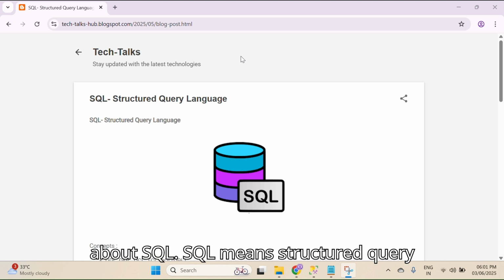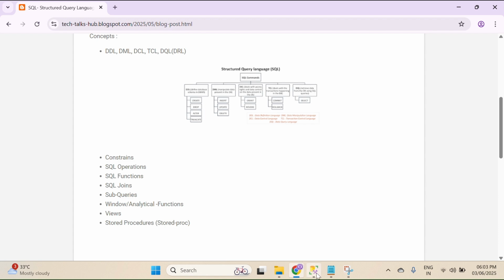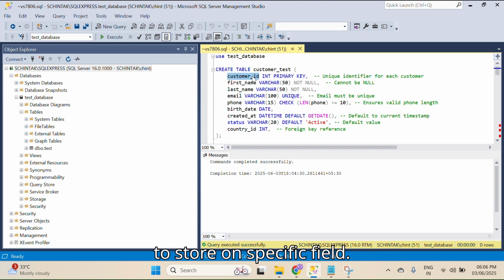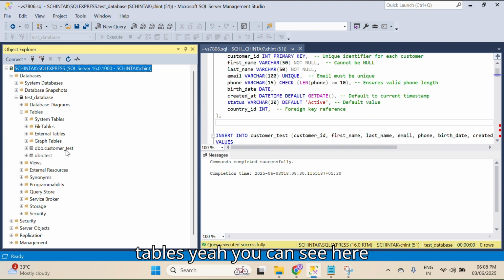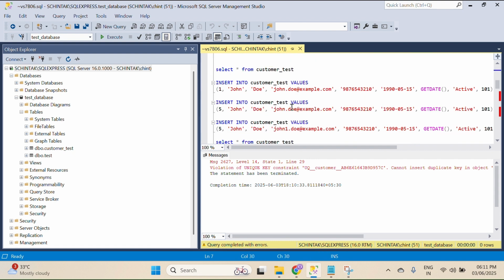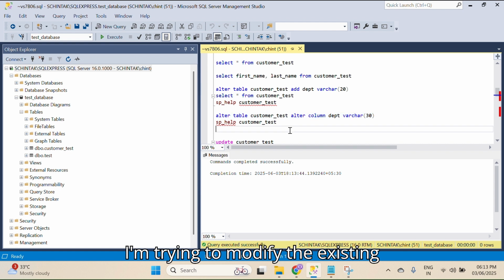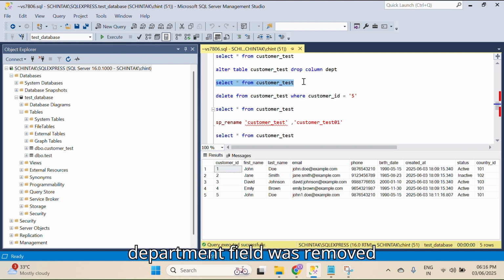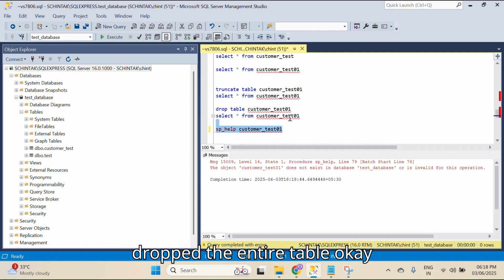What is SQL#sql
This Video Explain about Basics of SQL and DDL and DML Commands.